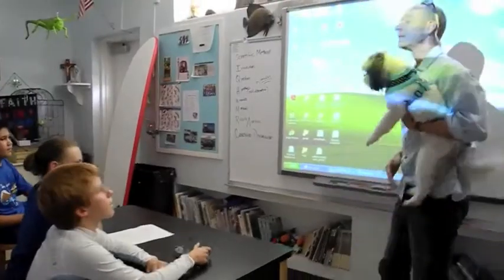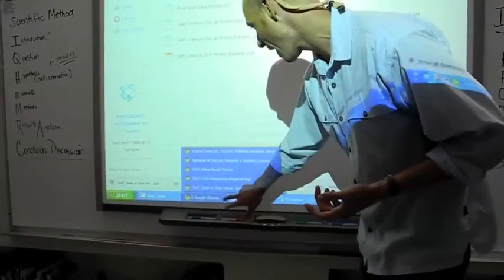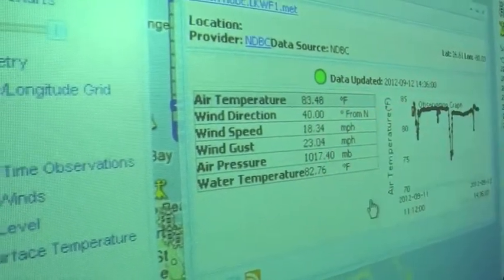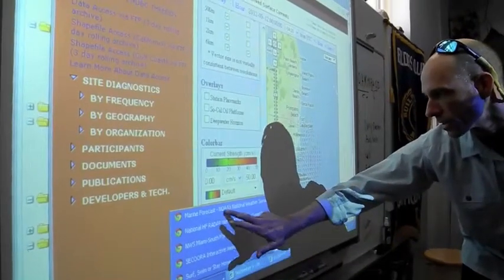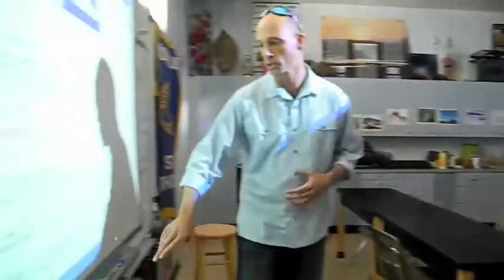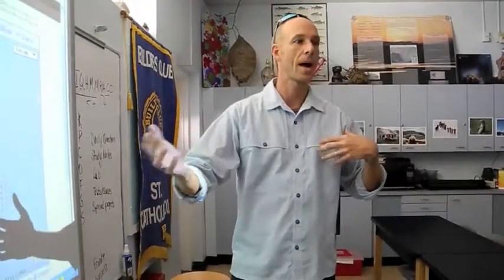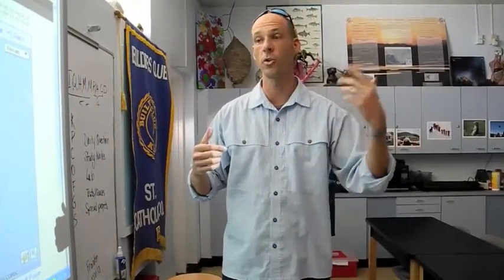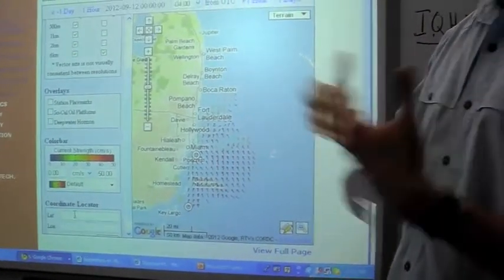Surf Swim or Stay Home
This lesson is designed to give a glimpse into using real time data to make predictions. In this case Gidget, Twiggy and Wingman are ready to surf, but they really don't know if the waves are going to be any good. So surfer Dude Eubanks comes in with his dog Daisy to teach them about real time data.